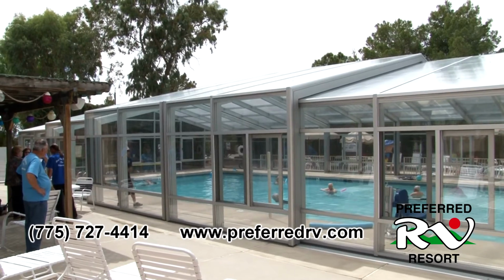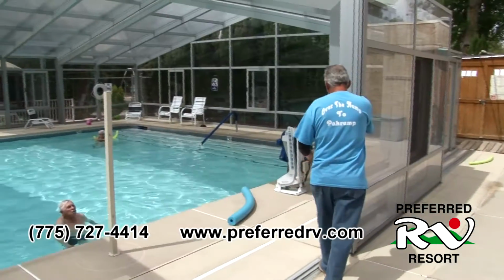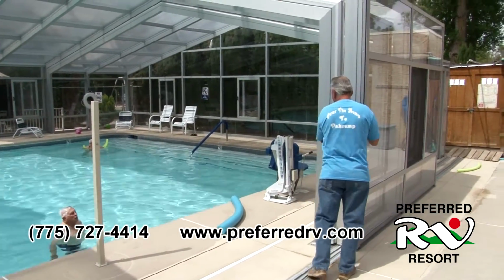04/12/2016 Preferred RV Resort Family 1 of 2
Hosts: James Horton & Joan Heaton